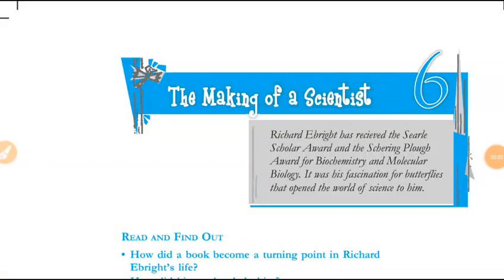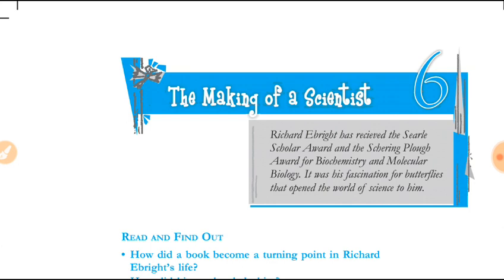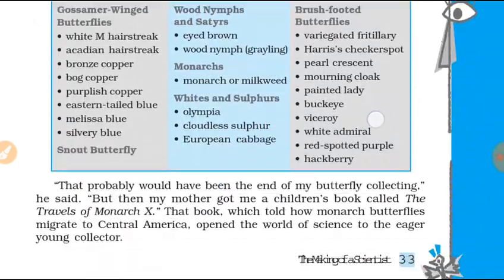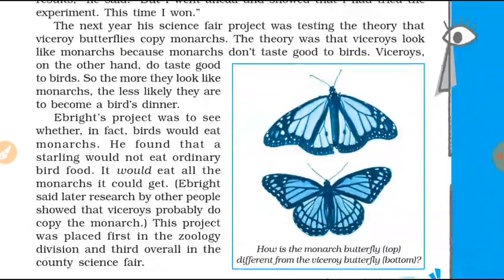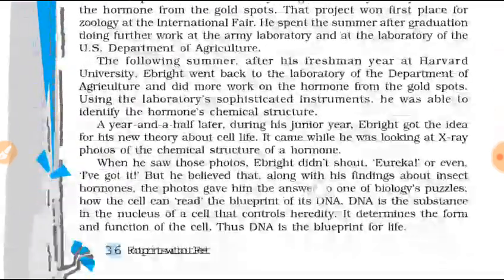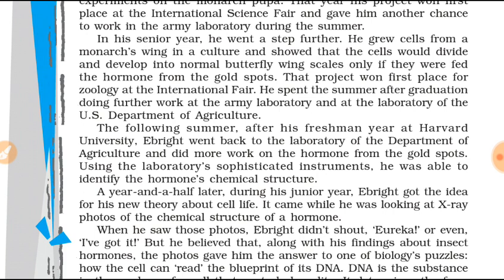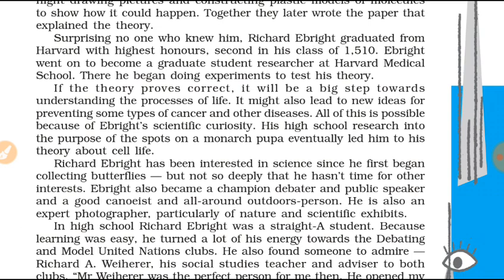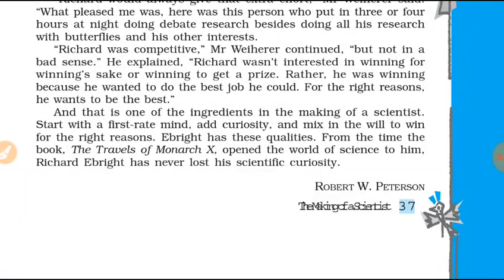Class 10th The making of a scientist chapter 6 summary